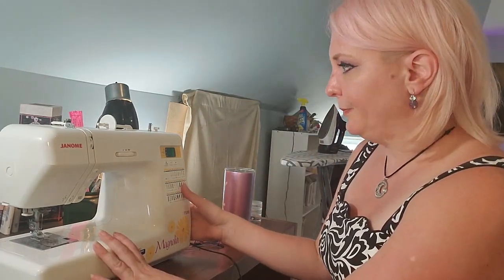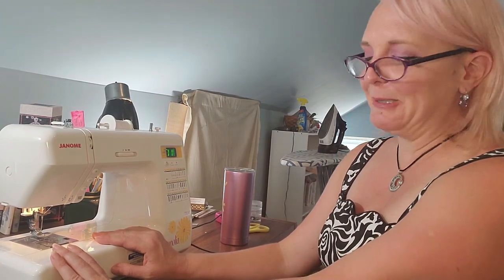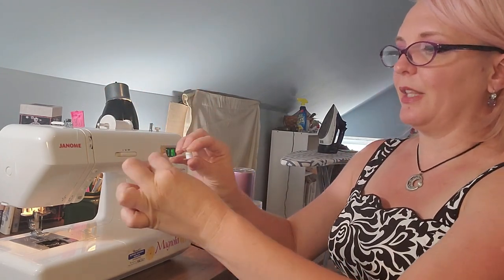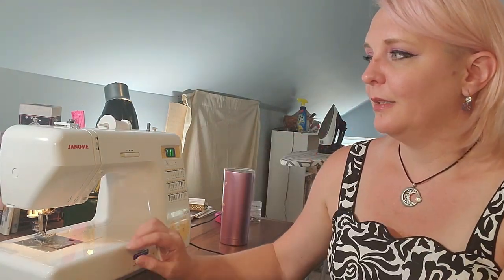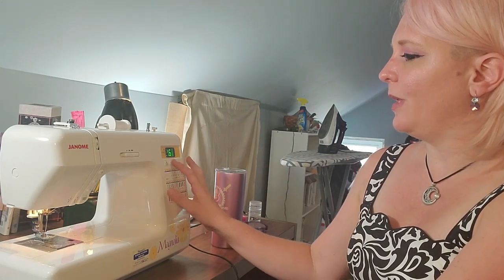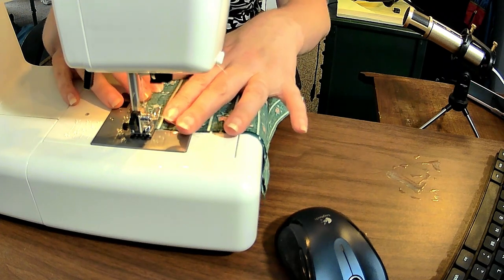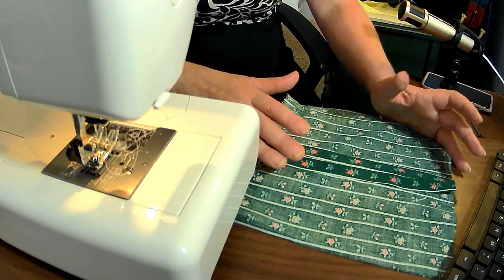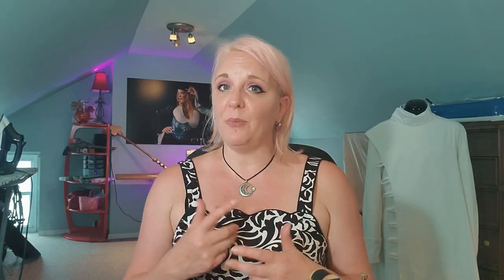Sew Very Scary Pt. 4: Put the Pedal to the Metal/ Getting Started with Your Sewing Machine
In Part 4 of the Sew Very Scary basic sewing tutorials, cosplay maker Lady De L'Etoile (aka Sheila Fadrosh) takes you through the basics of getting to know your sewing machine, threading, tension, basic seam sewing and finishing- with a little bit of humor and a smile
You can find Lady De L'Etoile on facebook and on Instagram @ladydeletoile
Her husband BF Designs can be found and IG @brianfadroshdesigns